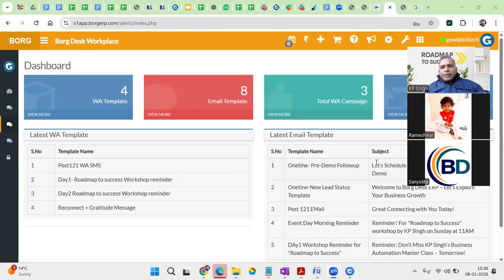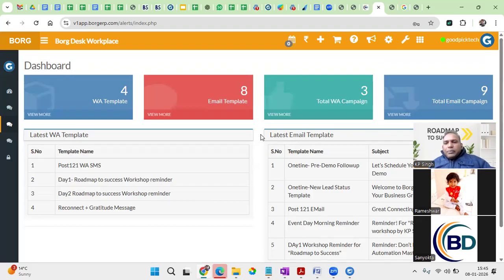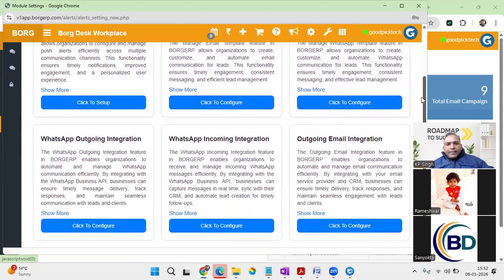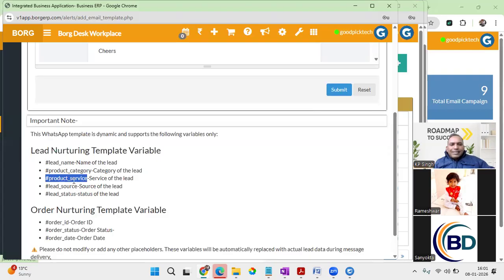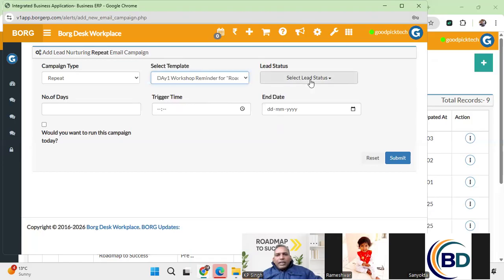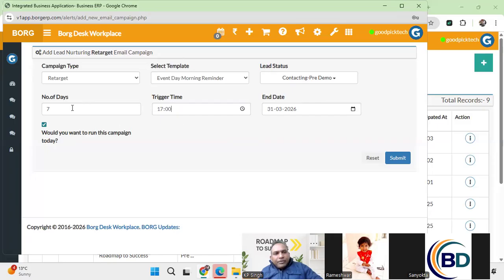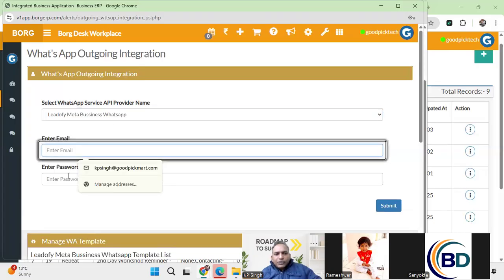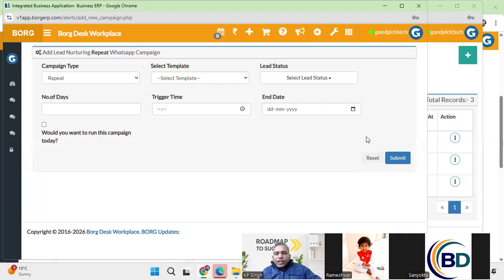🚀 Never Miss What Matters — With Smart Push Alerts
Stay instantly informed about critical business activities with BORG Desk Workplace Push Alerts.

Get real-time notifications for approvals, tasks, sales updates, inventory movements, and operational changes — exactly when you need them.
No delays. No follow-ups. Just clear visibility and faster decisions.

Because modern businesses don’t wait — they stay informed.

👉 Watch how push alerts keep your team aligned and in control.